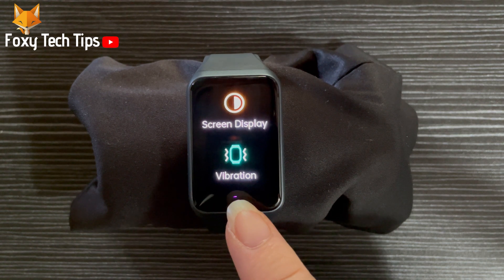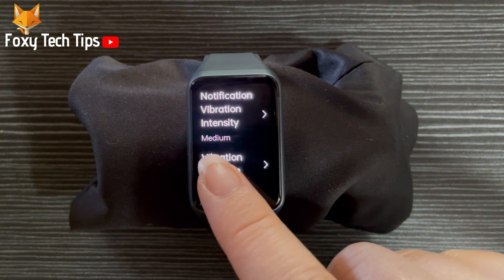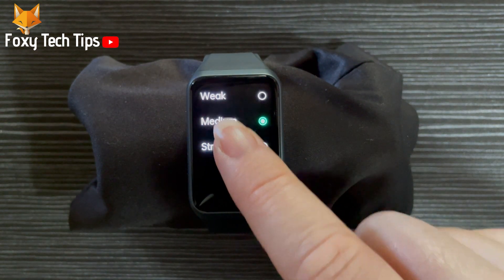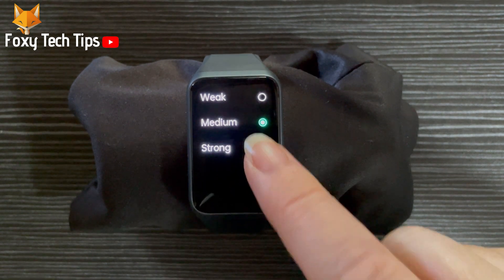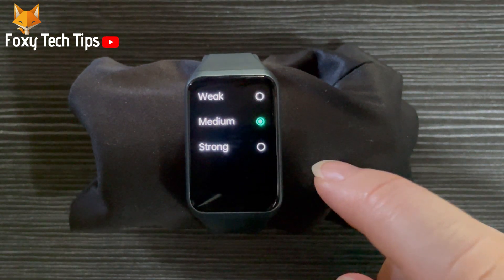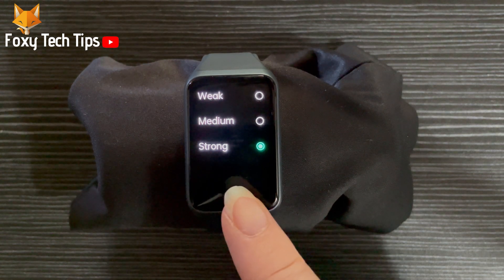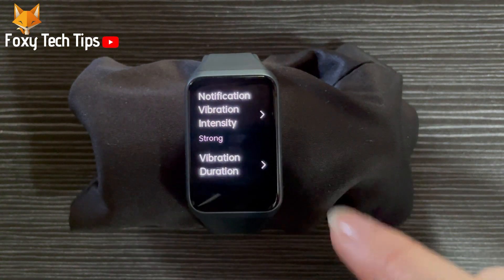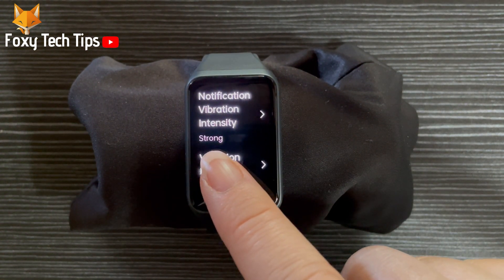Oppo Smart Watches: Change Vibration Intensity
Easy to follow tutorial on changing the vibration intensity on Oppo Watch & Oppo Band. Want to adjust the levels of vibration on your Oppo Smart Watch? Learn how to do it now!

Steps:

Swipe down from the top of the screen to open the quick panel.

Then tap the settings cog to open the settings.

Tap ‘vibration’.

Tap ‘notification vibration intensity’.

Here you can choose between ‘weak’, ‘medium’, and ‘strong’.

Choose your preference and it will change immediately.

Your notification vibration intensity has now been changed on your Oppo watch.